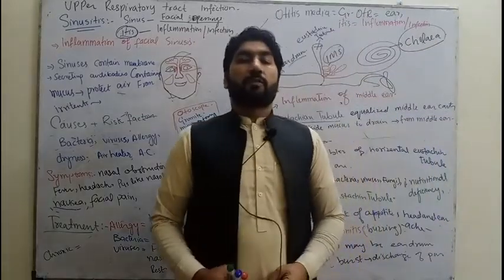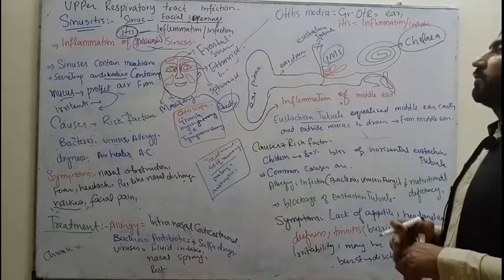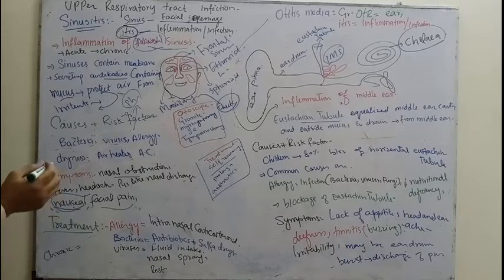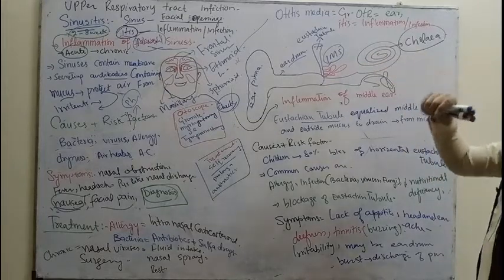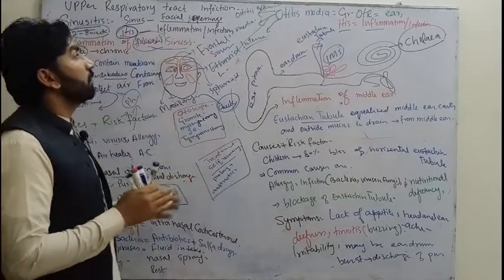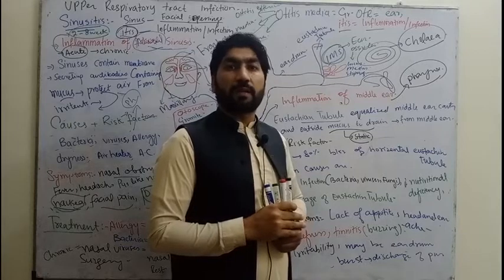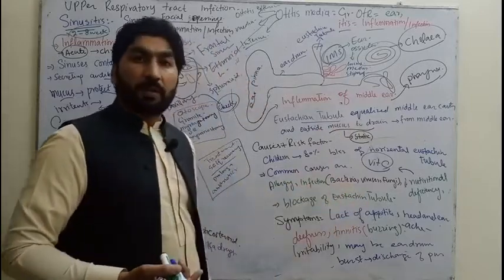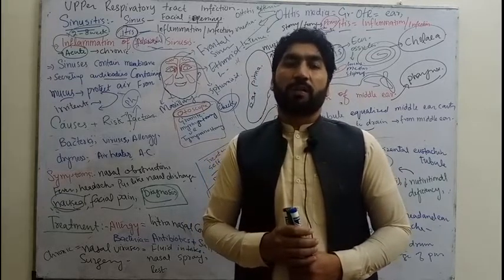Sinusitis and otitis media by Qudrat ullah wazir